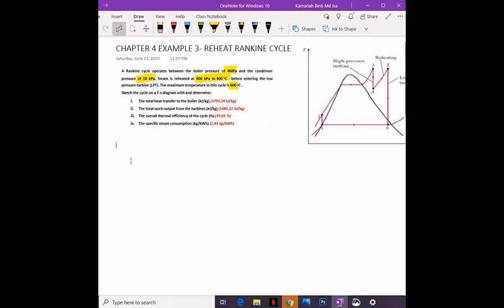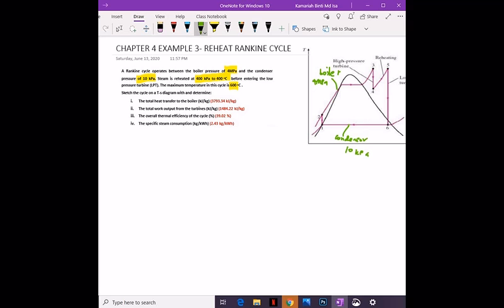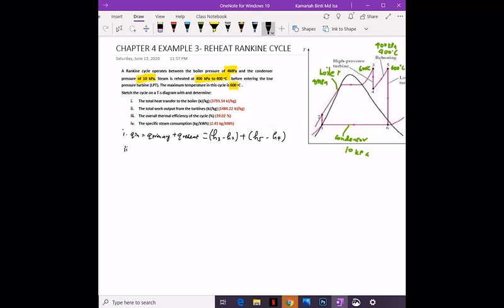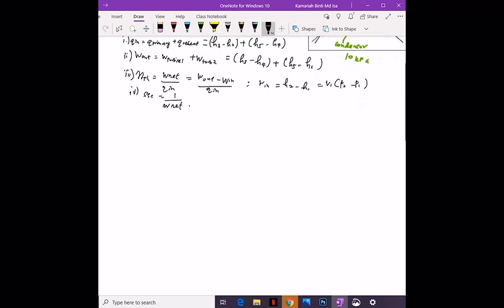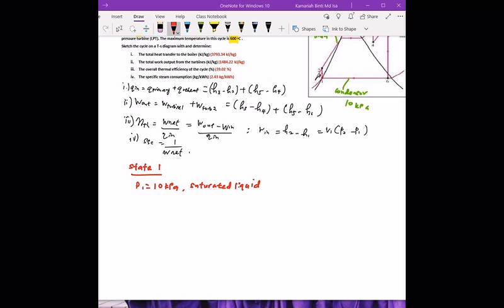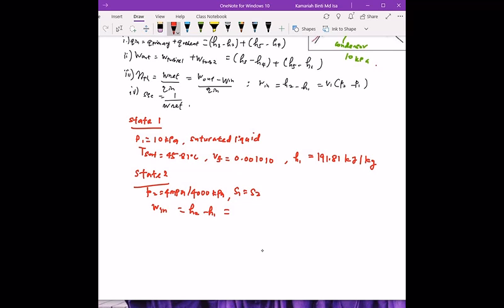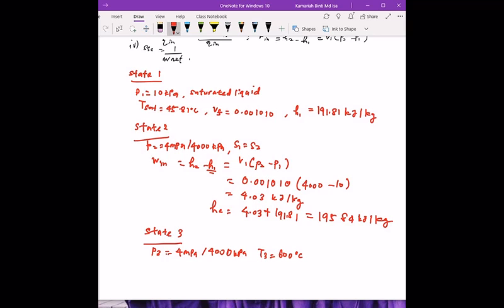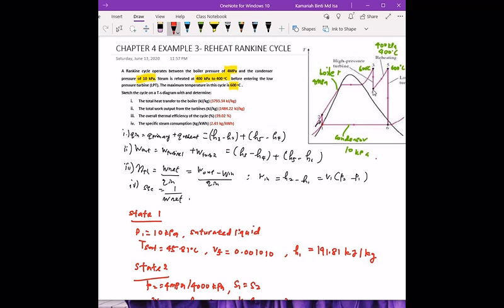REHEAT RANKINE CYCLE EXAMPLE PART 1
Example 3 in the lecture notes.